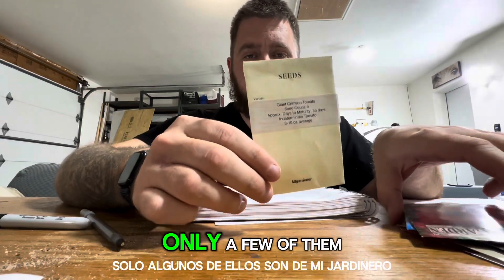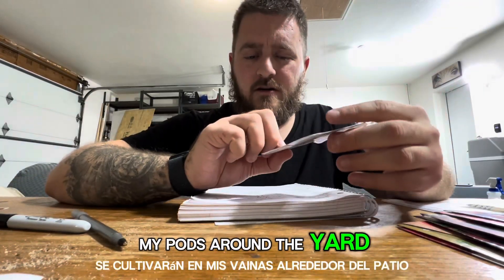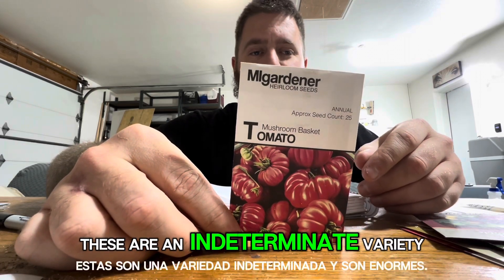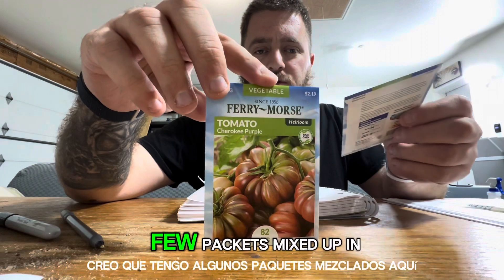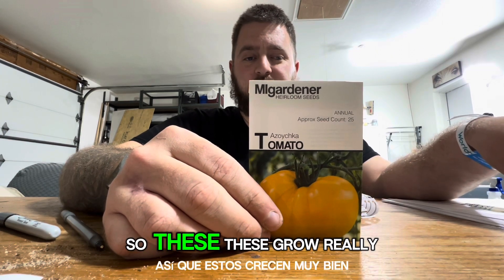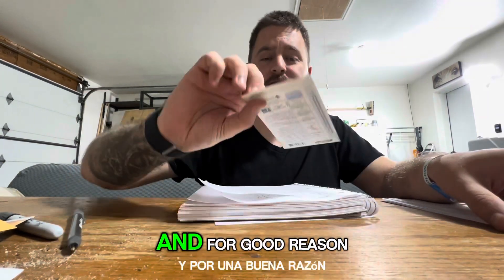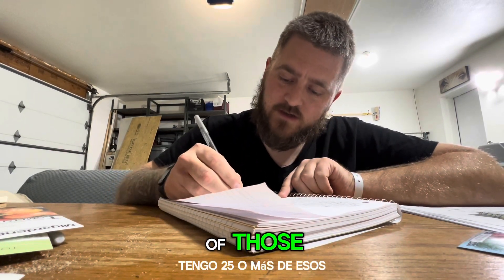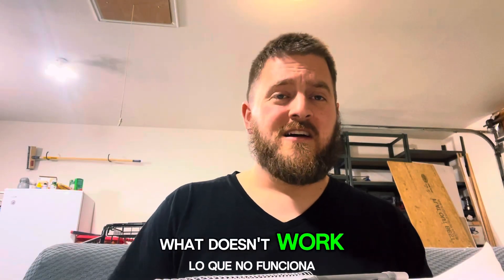Tomato’s I’m planting in my 2024 Colorado Garden!